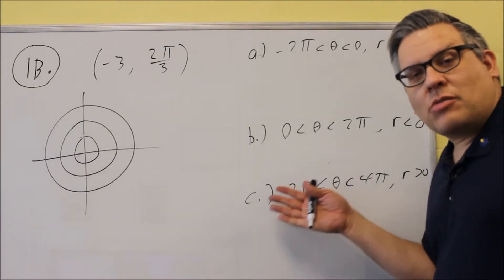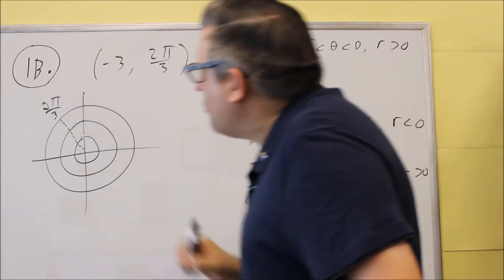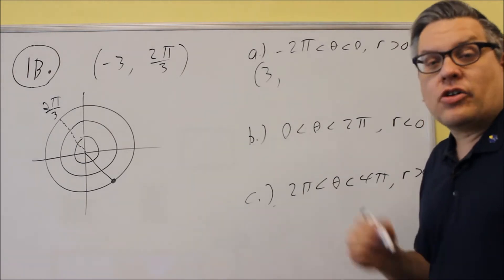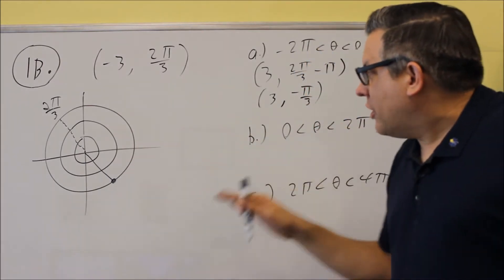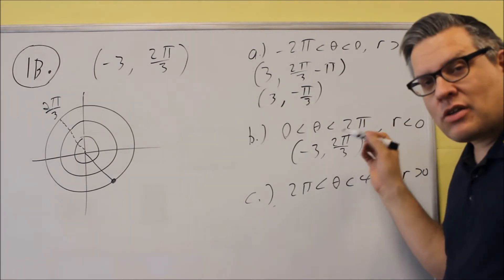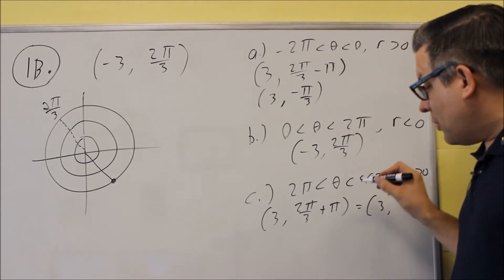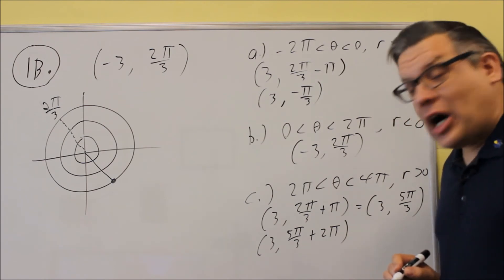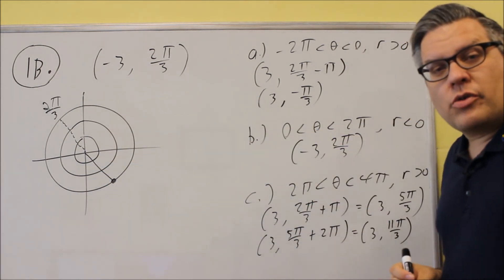MATH 127 Trigonometry Sample Test 3